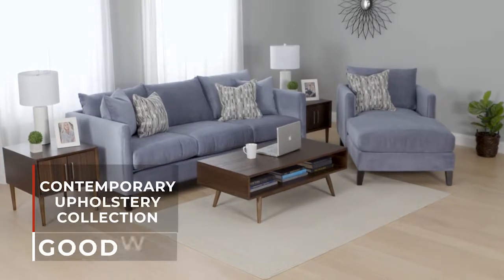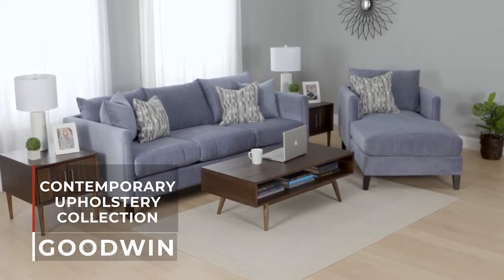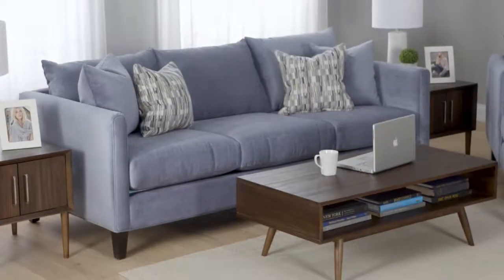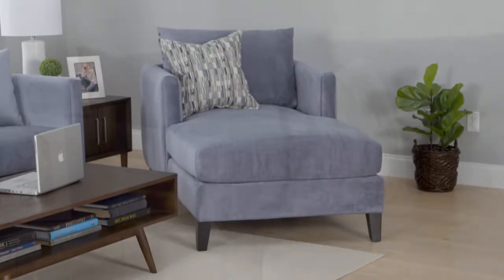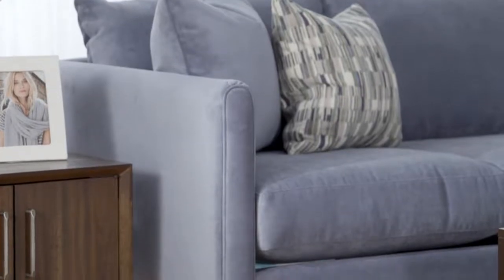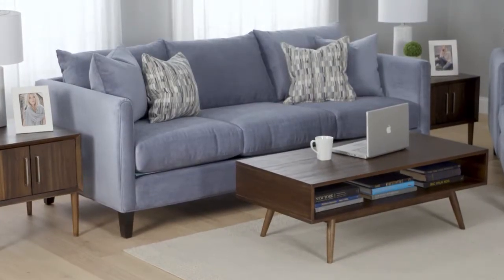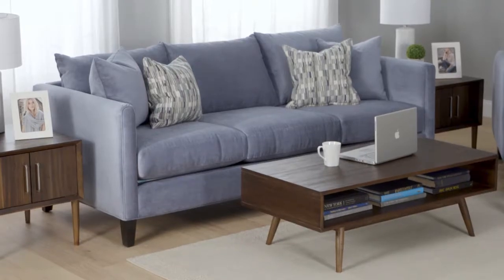PRODUCT SPOTLIGHT: GOODWIN ESTATE SOFA | WG&R Furniture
PRODUCT SPOTLIGHT: GOODWIN ESTATE SOFA

No matter your space, the Goodwin Estate Sofa delivers on style and function. With multiple configuration options, including an estate sofa, loveseat or sectional, the Goodwin’s slim, track-style arms, supportive seat cushions, tapered feet and six coordinating toss pillows will make a statement in any room.